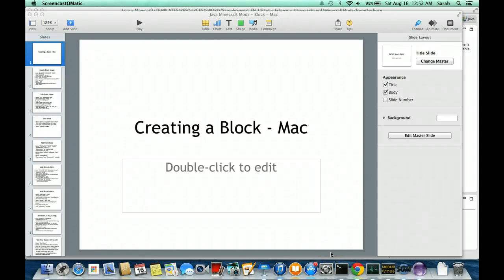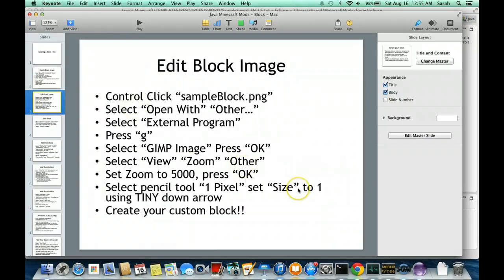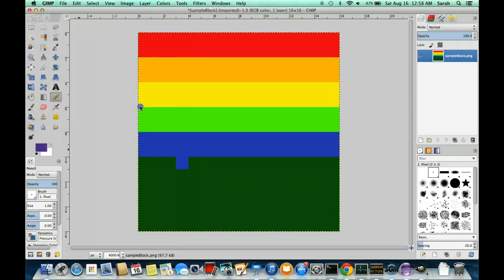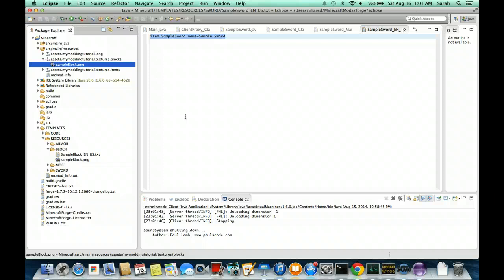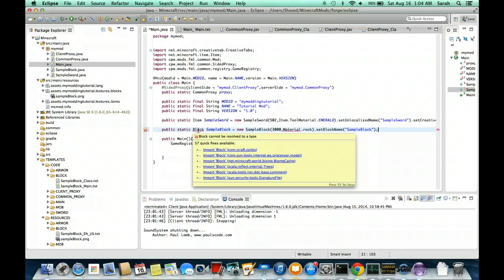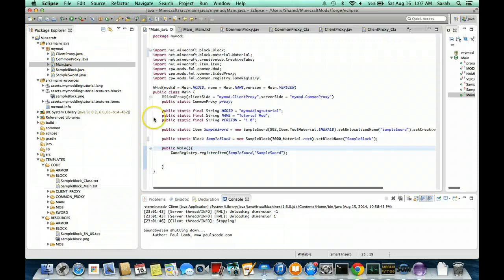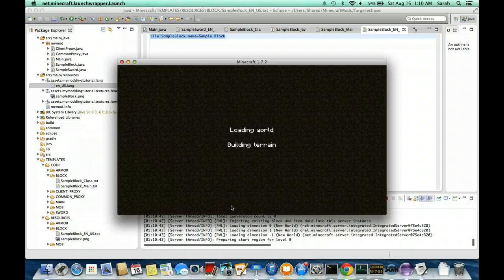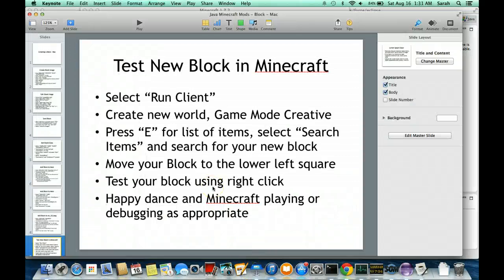MinecraftMods - 3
Third Mods